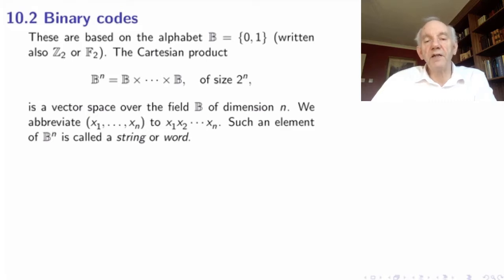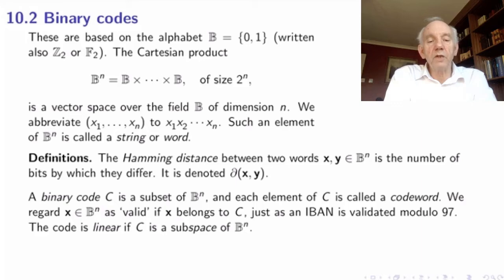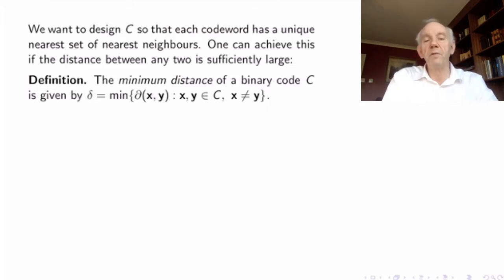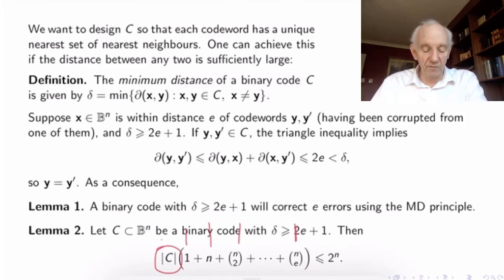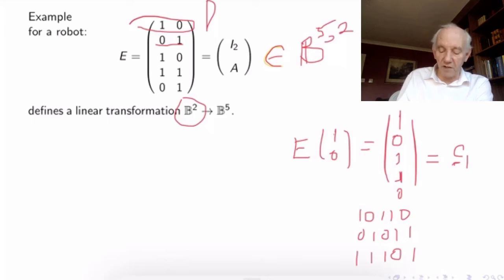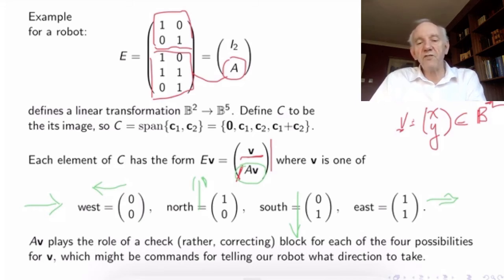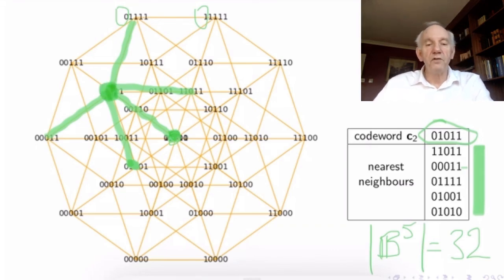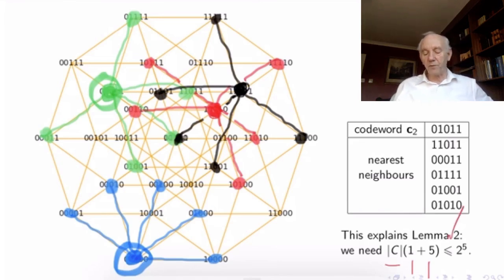10.2 Binary codes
Minimum distance and error correction